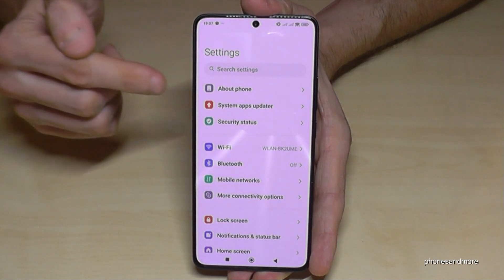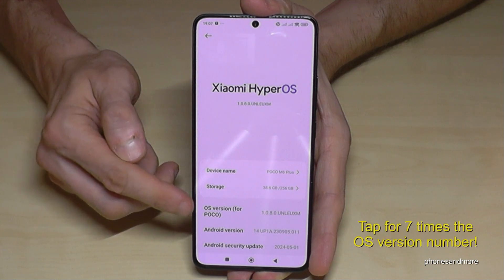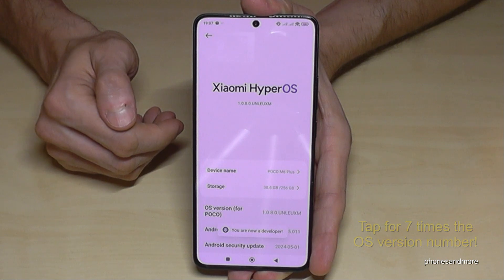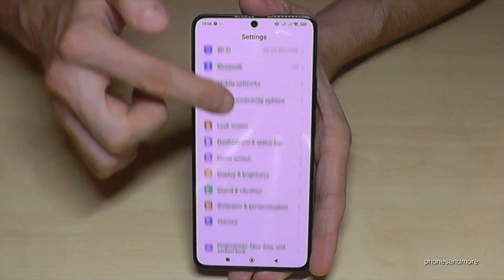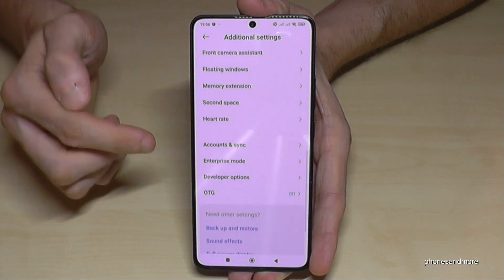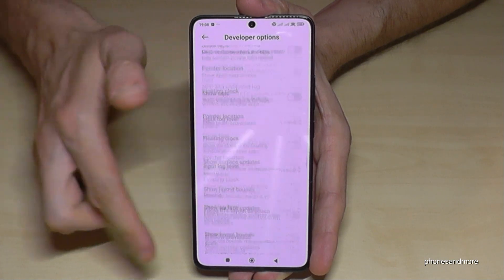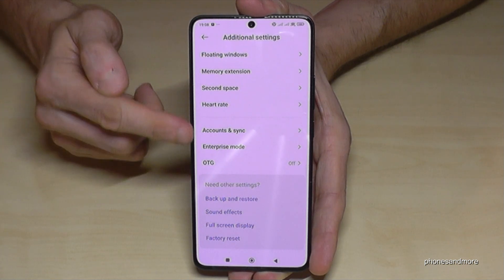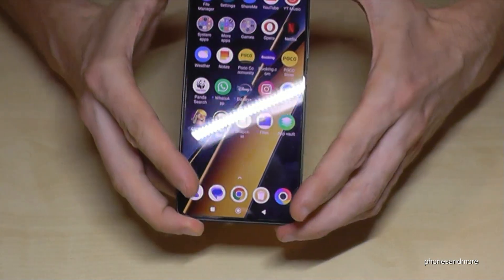Poco M6 Plus: How to enable the Developer Options? for USB Debugging etc.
With this video, I want to show you, how you can activate the developer options at the Xiaomi Poco M6 Plus 5G. I will show you also, how you can disable it after.

My phone had Hyper OS.